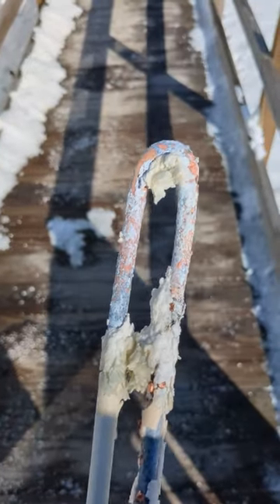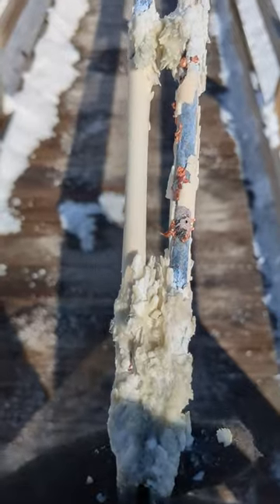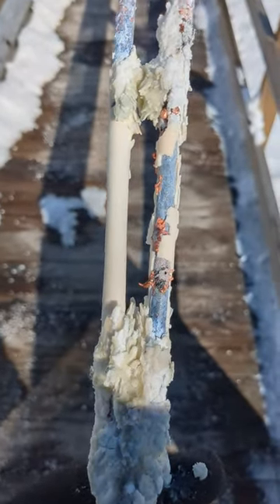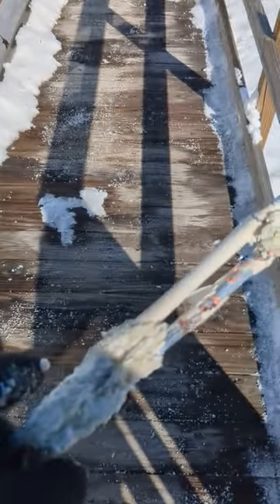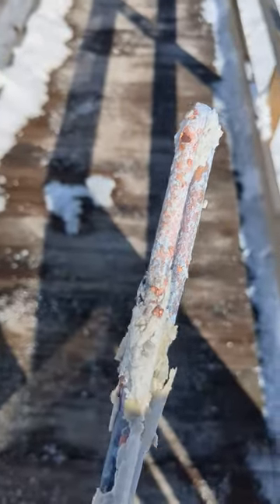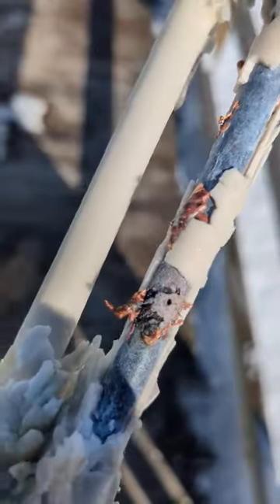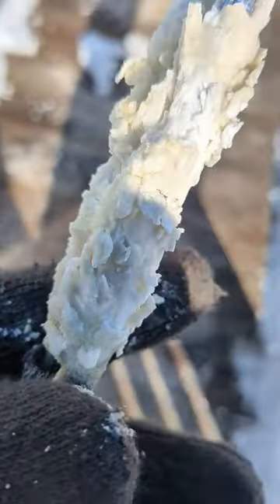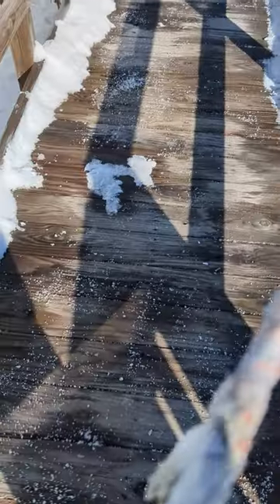Bad Water Heater Element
Well, here we are changing the water heater element. And this is the element, what it looks like. You see the hole right here and there's some sorted out areas. It’s a 3500 watt single element to the to the water heater. Just thought I’d give you guys a point of reference, by the way. It’s what we're dealing with ten degrees. Start out negative three.

This morning. Life is great.